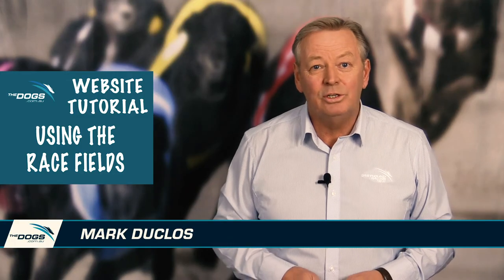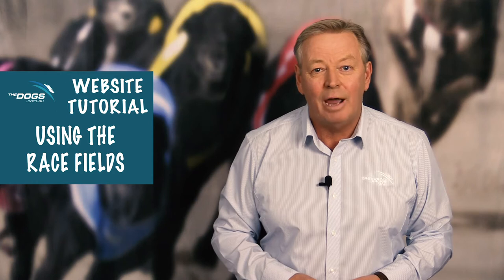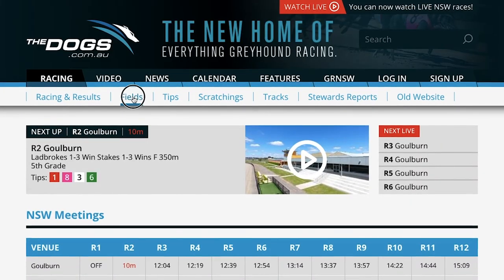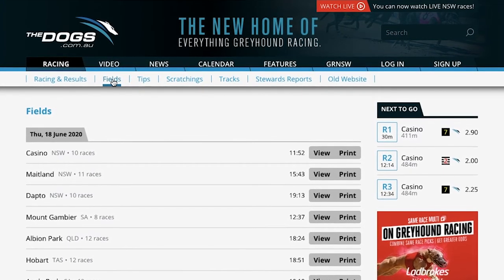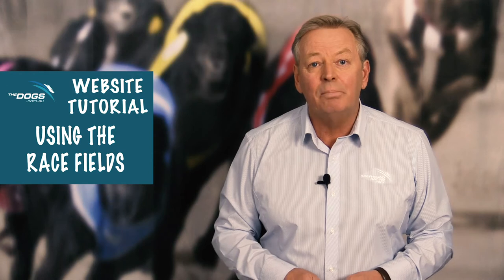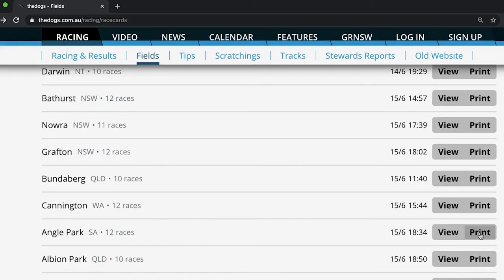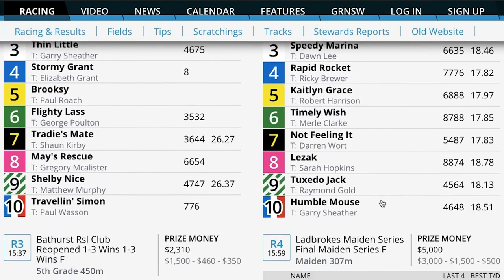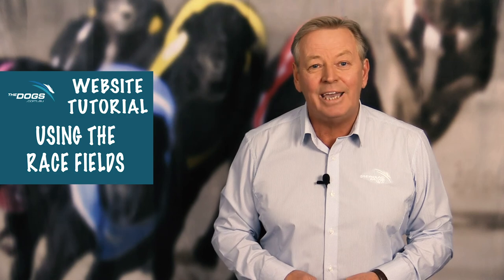The Dogs.com.au - 'How To Use the Website ' - Race Fields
Watch Mark Duclos as he gives you a quick guide on how to use the Race Fields on the new TheDogs.com.au website.